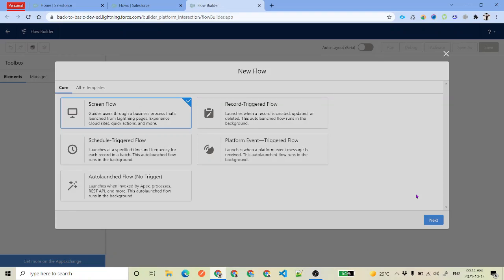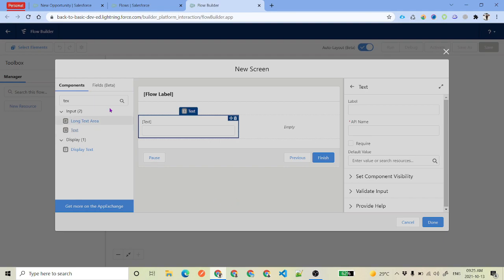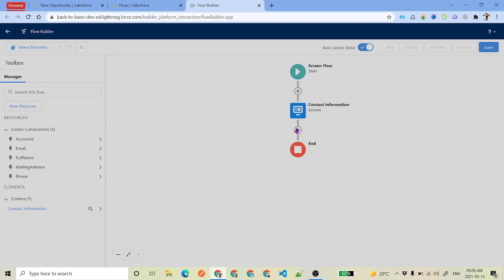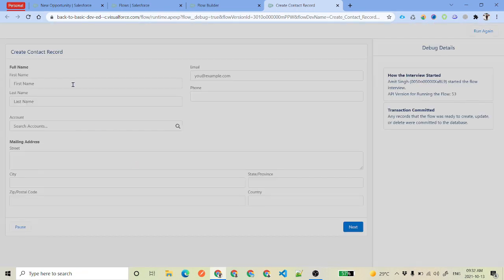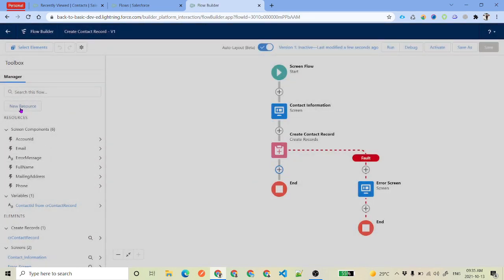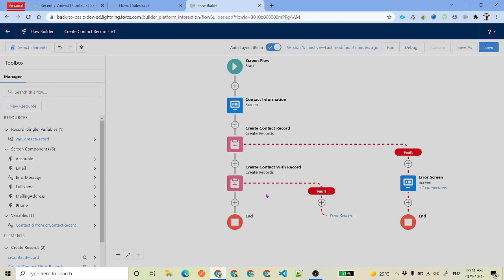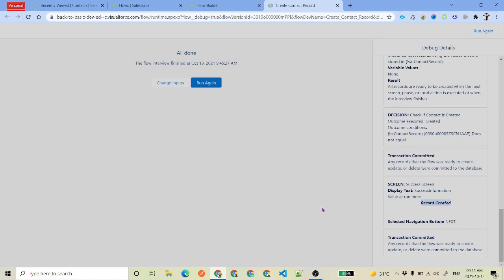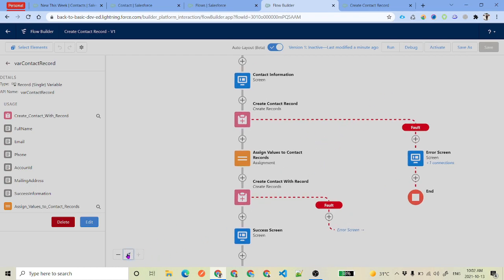Create Record in Salesforce Flow | Flow Builder Series for Salesforce Developers & Admins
Want to learn more about salesforce join me Hello

In this video, we will talk about what is Created Records Element in Salesforce flows and how to create a record without writing the single line of code using Salesforce flow.

Below is the timestamp for your reference

Create Records in Salesforce Flow
00:00 Introduction
00:25 Integration to Flow Scenario
01:44 Create a Screen Flow
05:30 Add Create Records Element in Salesforce Flow
07:23 Add fault path for Create Record Element
08:05 Save and Debug the flow
10:30 Modify the Flow to related contact to Account
10:50 Add one more Create Record Element in Flow
13:56 Add decision element
14:40 Add Screen for Success Message
15:35 Debug the Flow
19:33 Next Topic Announcement and Thank you